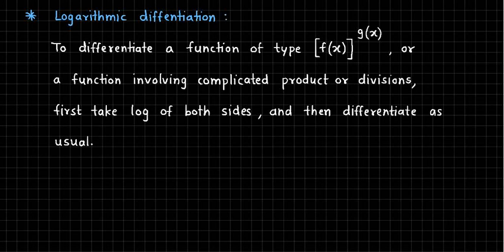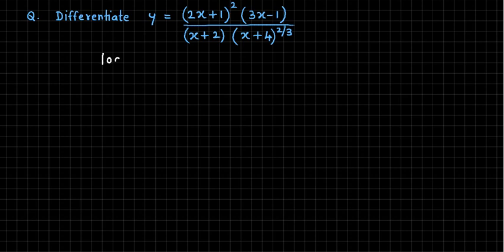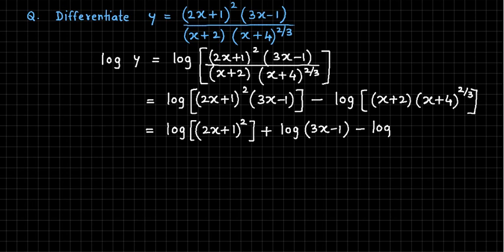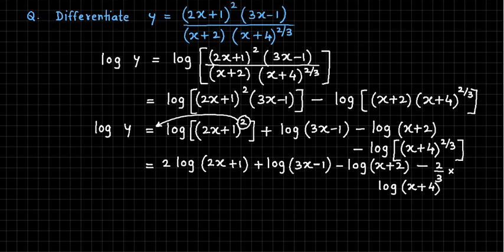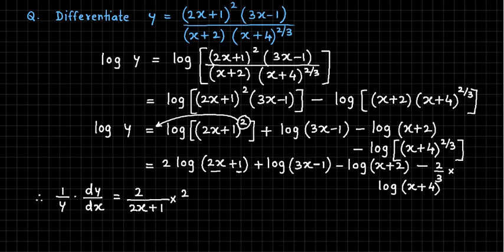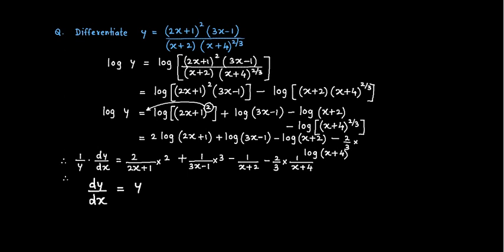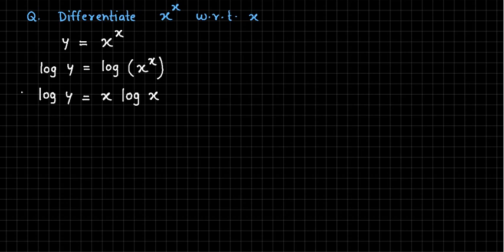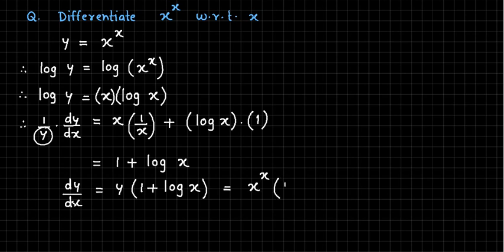Mathematics - Std XII - Differentiation - 2 - Logarithmic differentiation | Shankar Bhate